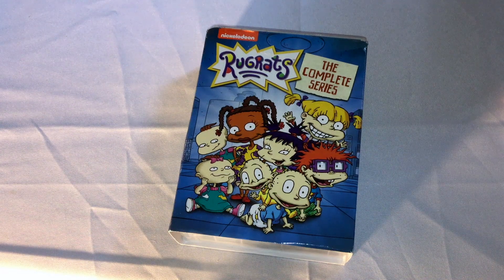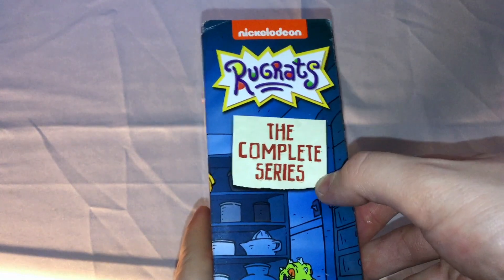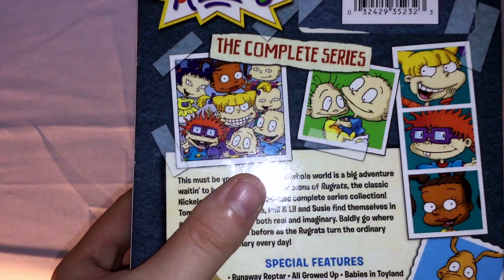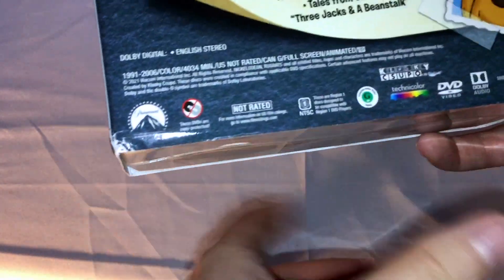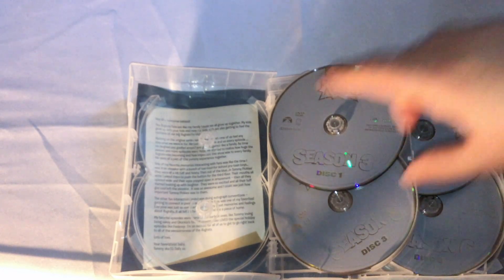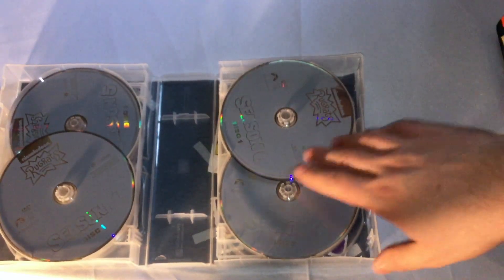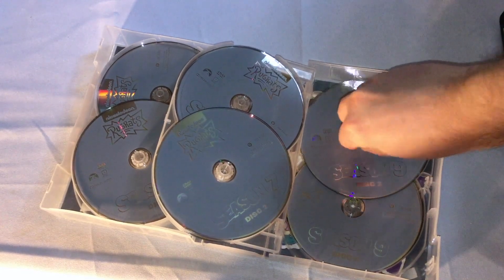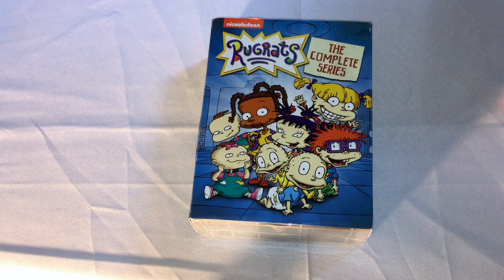Rugrats: The Complete Series DVD Unboxing